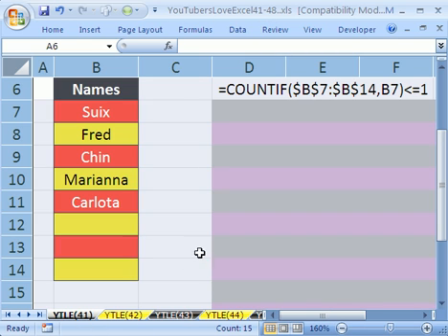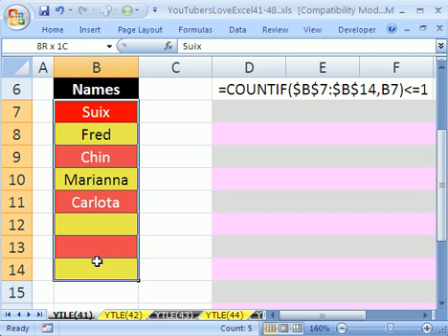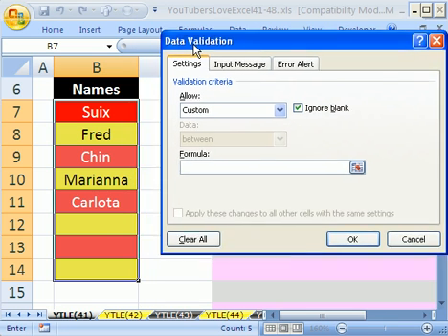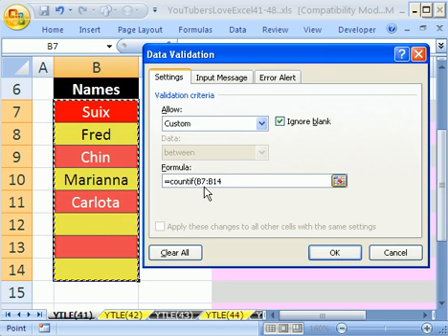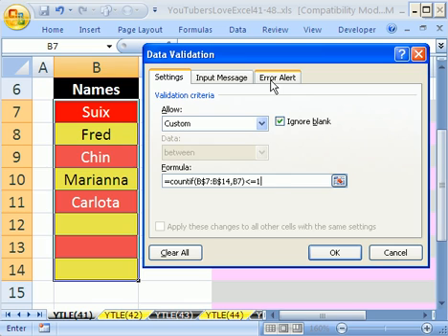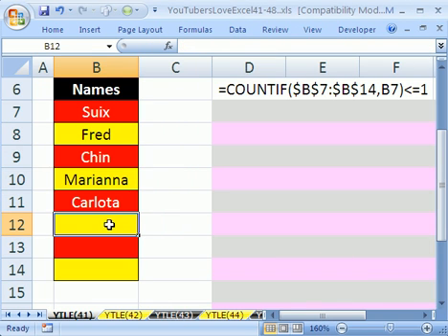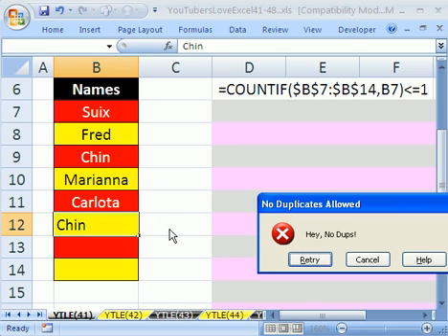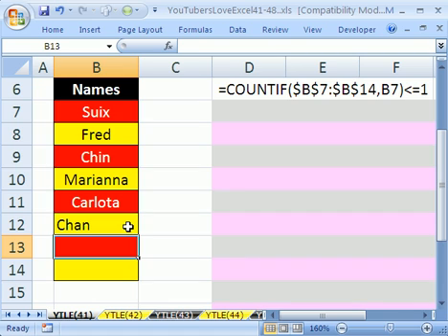YouTubersLoveExcel#41: Prevent Duplicates COUNTIF Data Valid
See how to use a True/False formula with the COUNTIF function and  Data Validation to Prevent Duplicate entries.